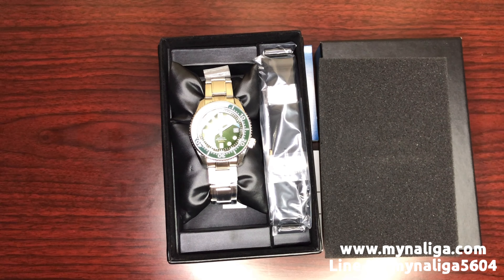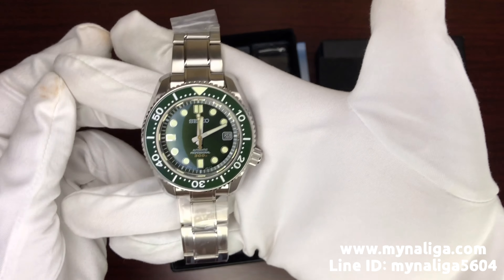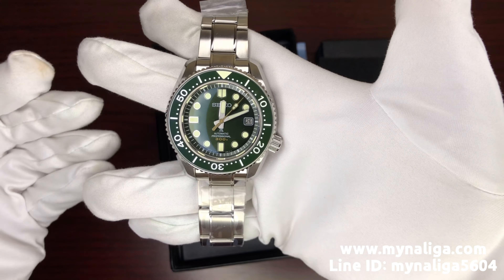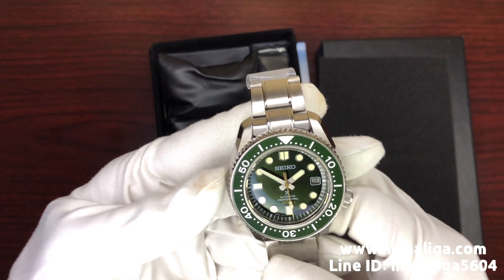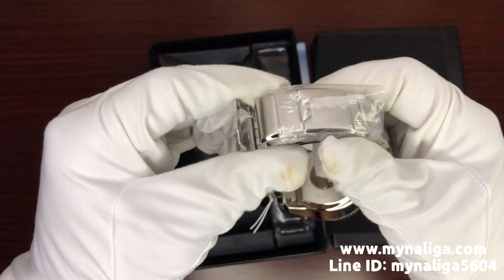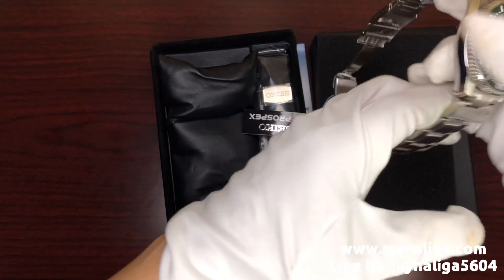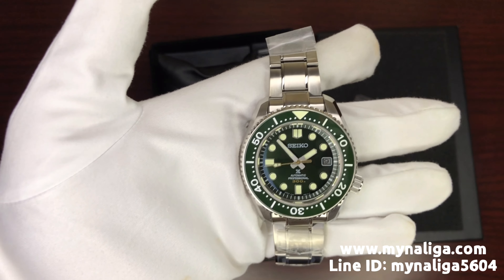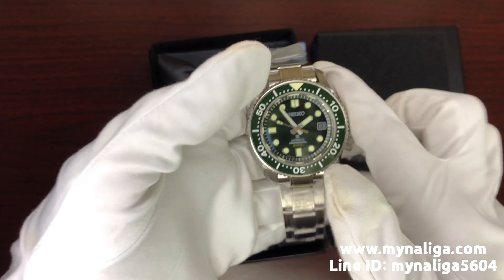SEIKO MARINE MASTER DEEP FOREST OR HULK SLA019J OR SBDX021 REVIEW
นาฬิกาดำน้ำในตำนานของSEIKO LIMITED EDITION ภาพ 4K